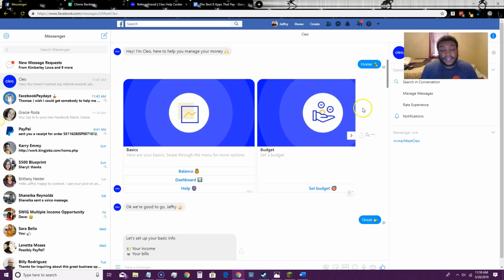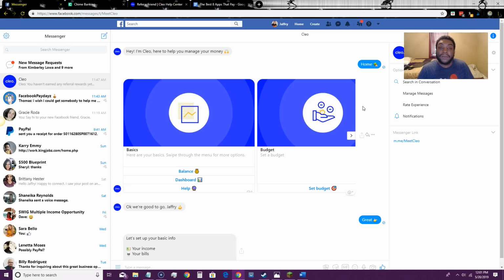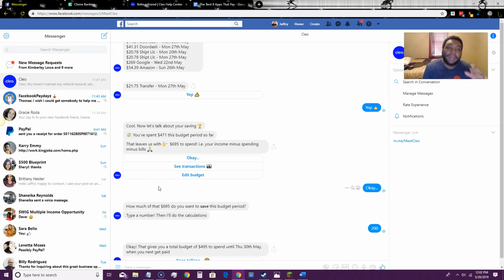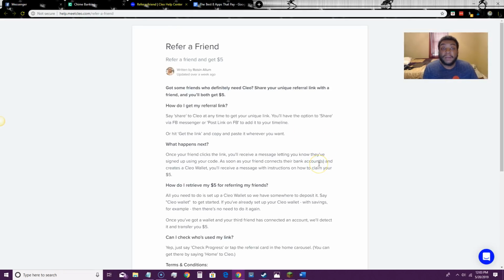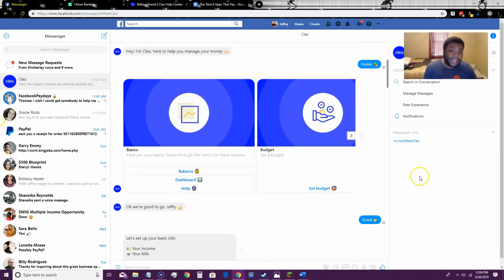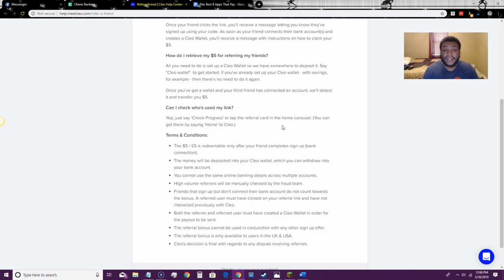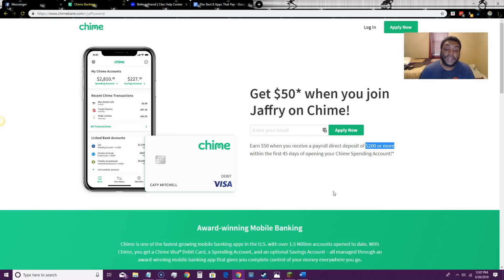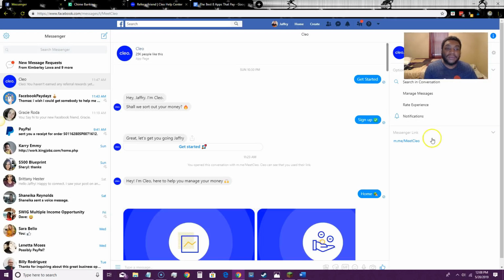Earn $50 By Typing On Facebook Messenger! (Proof Shown!)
🔘💲 10 per invite... 🔘 Plus extra 💲25 for inviting 10 friends
❌ No personal info is required ❌ No deposit is required
🏦 Payouts for your invites are done on Fridays‼️ Note⚠️: USA ONLY 🇺🇸

(Survey Junkie is a top survey site online that gives you real surveys to answer and pays real money. Try it out for yourself sign up and get $2 worth of points for free just confirm your email and fill out your profile.)

Earn $50 By Typing On Facebook Messenger! (Proof Shown!): In this video, I show you a simple way to earn money using Facebook Messenger and to make money online in 2019.

(Survey Junkie is a top survey site online that gives you real surveys to answer and pays real money. Try it out for yourself sign up and get $1 worth of points for free just confirm your email and fill out your profile.)

Get paid to watch funny videos with me in ClipClaps, there's a $1 sign-up reward (Sign up log in and start watching videos it's super easy and they payout through PayPal as well!)
👍 “LIKE” this video if you’ve gain value from Jaffry